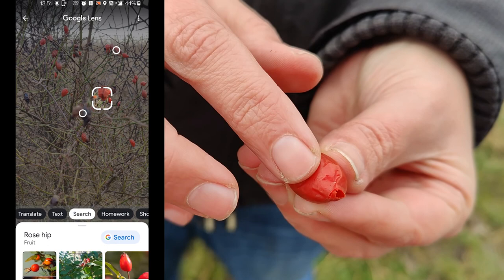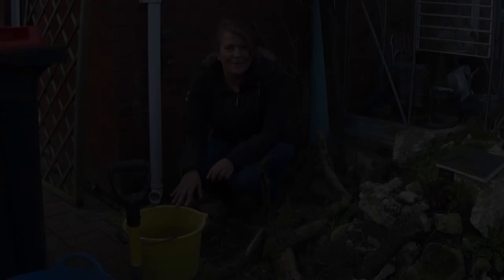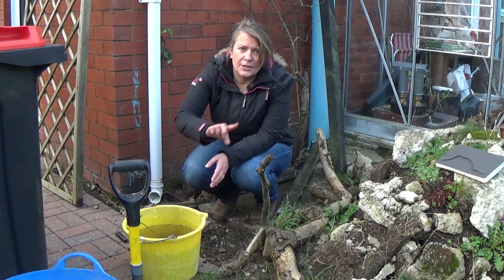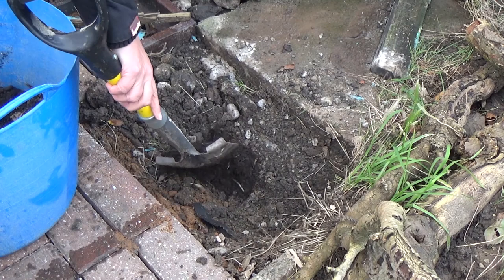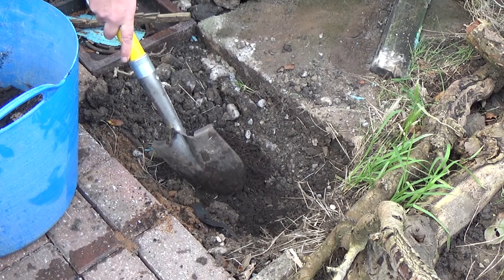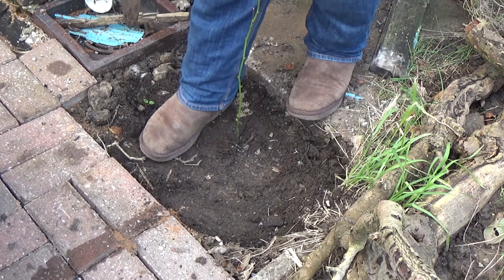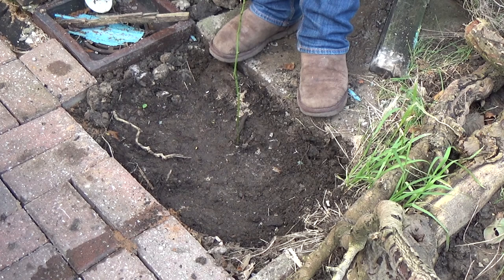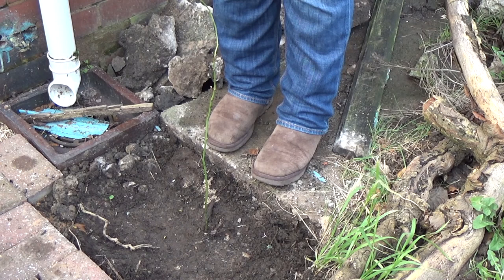Planting a Dog Rose for Rose Hip | Lunch Break VLOG #15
This video is part of my quest to grow perennial fruit and vegetables. Rose Hips from the Dog Rose can be foraged in most UK woodlands but I wanted to grows them in my kitchen garden for my own convenience.   You can dry and sell rose hips on Etsy to help fund your garden experience which may be something I look into in the future. I planted my Dog Rose In January because I wanted to get started straight away but as long as you plant it before March it should maximise its growth over the summer. I bought my Dog Rose from Trees by Post online for £5.95 plus post but you can grow it from seeds if you source a wild dog rose but this will take longer. I hope my experience has helped you in planting and foraging you own rose hips - Happy Gardening

Growing in the North West of England. UK Gardener